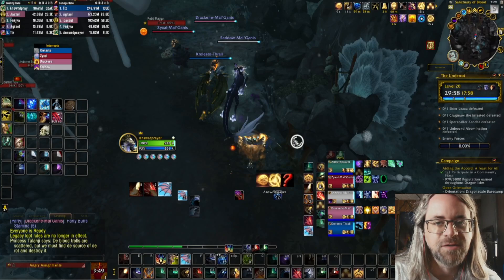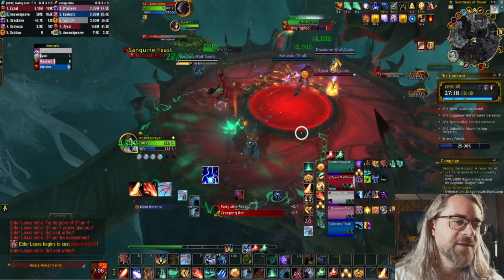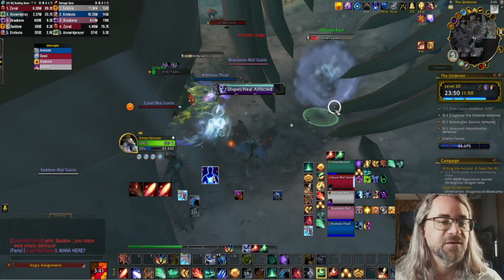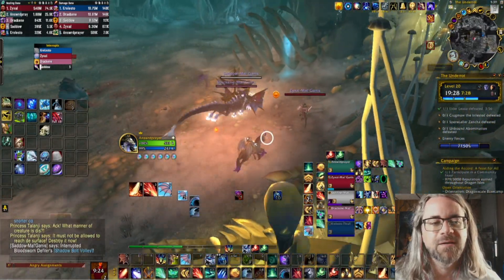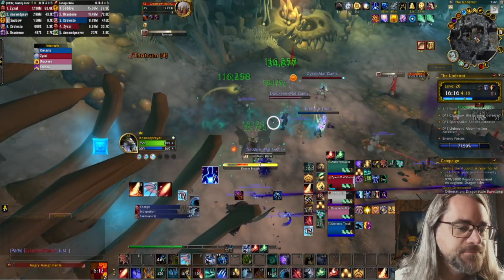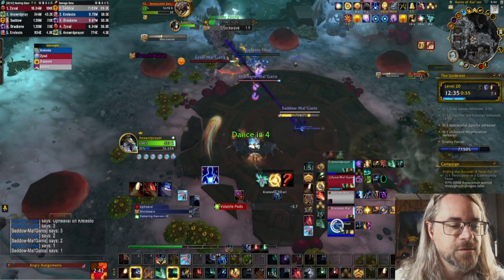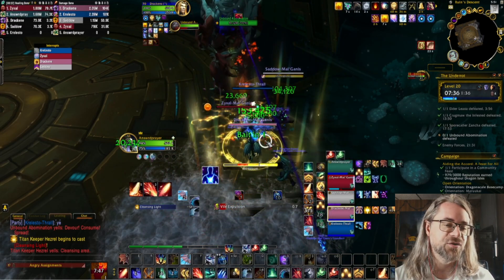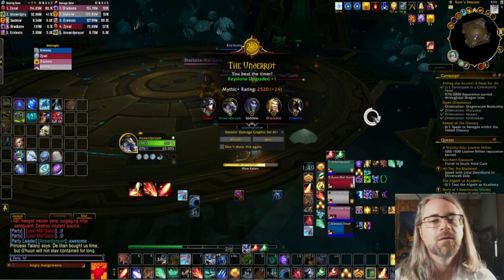I reviewed her first Mythic+ 20 ever...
↬ My Mic, Keyboard, Mouse and all other gear and tech I use